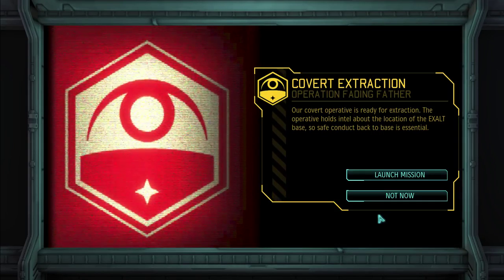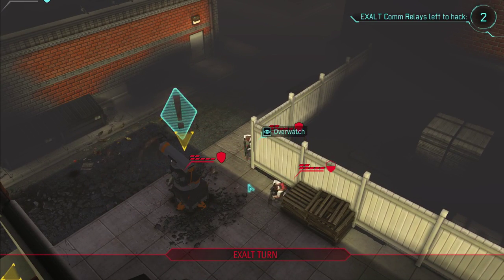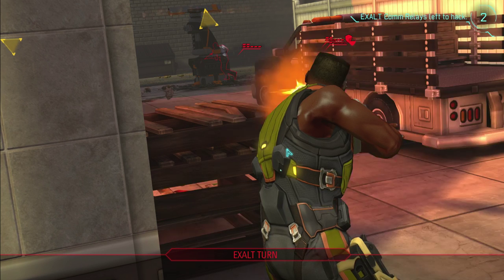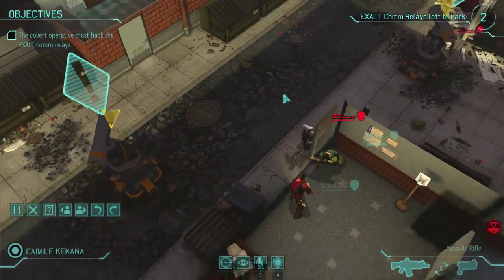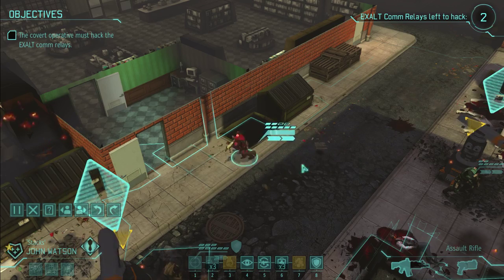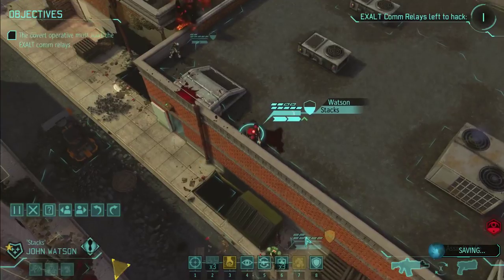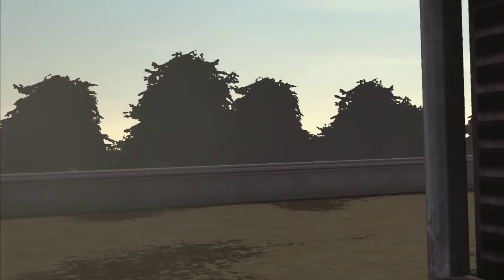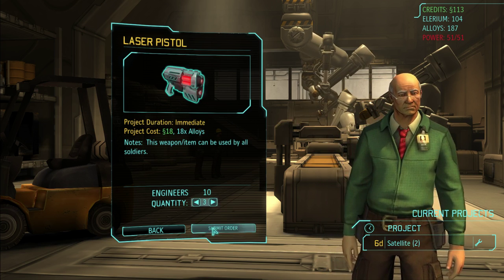Pre-Game Show LP | XCOM Enemy Within | Episode 8: Alien Sympathizers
This series is semi-temporary and in essence practice for XCOM 2 which drops in a week, if you enjoy it lemme know and I'll spend some time with it and try to finish it alongside XCOM 2.

Leaving a like helps a ton so if you liked it please hit that button c:

XCOM Enemy Within is an isometric tactical combat game where you control the XCOM project, the only defense from an invading alien force. You start the game small and unprepaired for the incoming attack but as you research/kill/capture the alien menace you grow stronger. The Enemy Within expansion added MEC troopers and Genetic modification for your soldiers as well as additional story content. Join me as I name my favorite soldiers and watch them die brutal unexpected deaths!